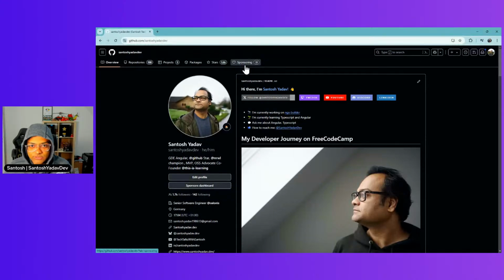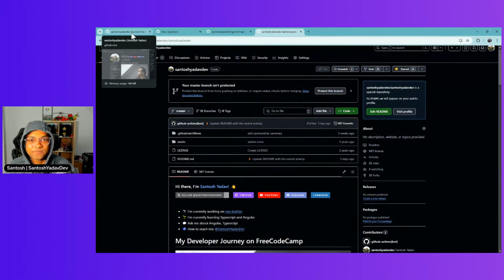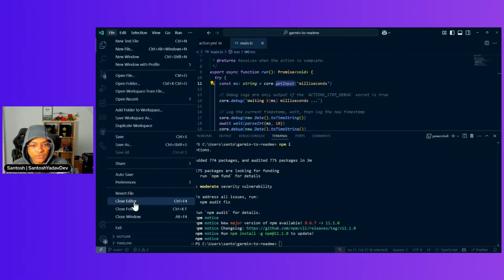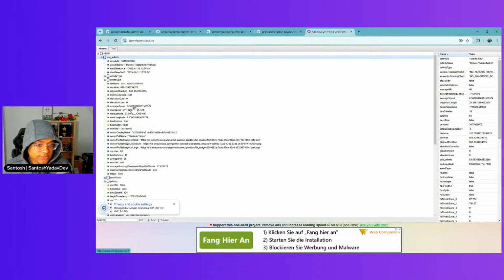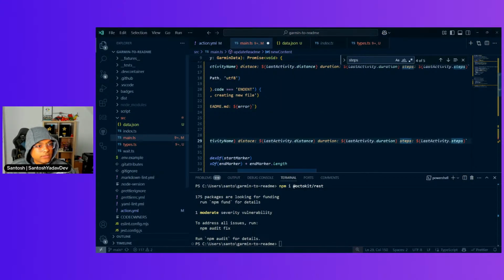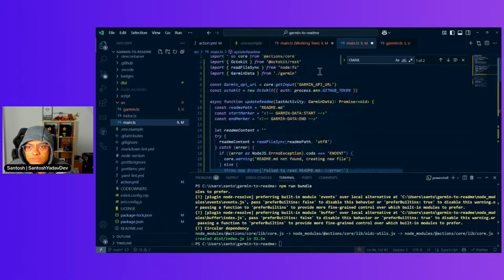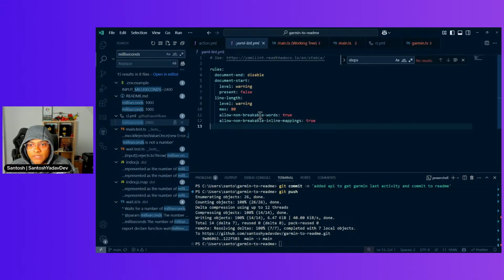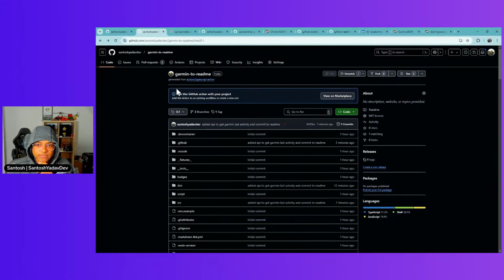Building GitHub Actions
​"In this live stream, we dive into the process of Building GitHub Actions from scratch.
​I first introduce my existing project, the 'Sponsorship Green Squares' action, which grants a commit for every developer you sponsor on GitHub.
​Then, we begin building a new action using TypeScript and Node.js. The goal of this new action is to fetch your latest activity data (like distance and steps) from the Garmin API and automatically update your GitHub Profile README.
​Join the session for a full code walkthrough covering:
​Action setup and templates.
​Integrating with external APIs (Garmin, GitHub GraphQL).
​Dynamically updating your README file.
​Steps for publishing your action to the GitHub Marketplace."